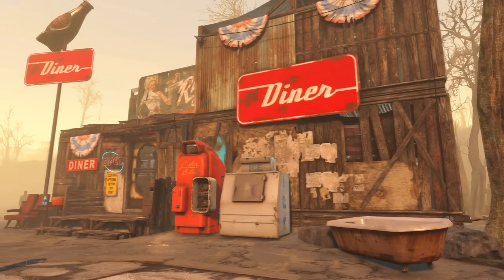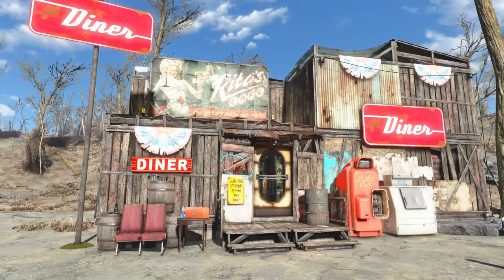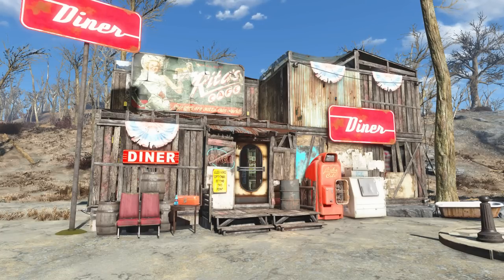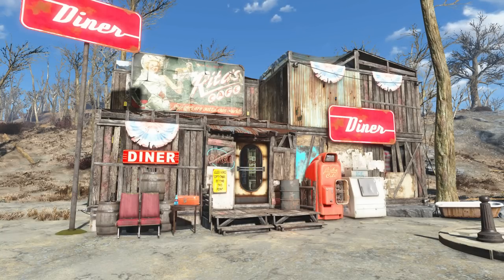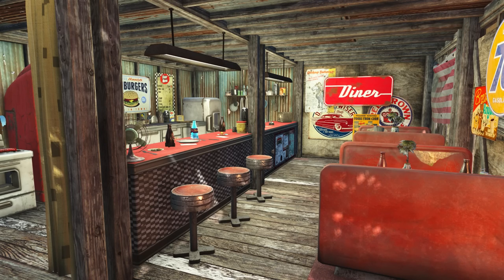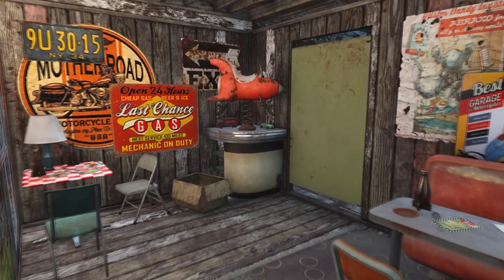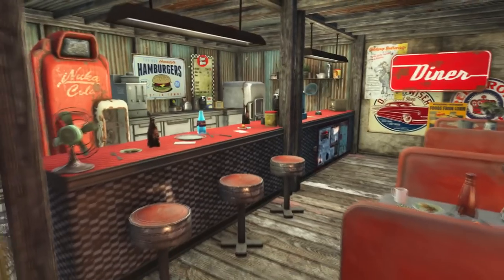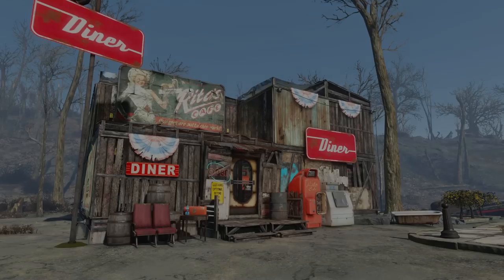Fallout 4 Settlement Build: Diner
Fallout 4 Settlement Building (Diner).

Cheap Games!

Mods:
Settlement Supplies Expanded -